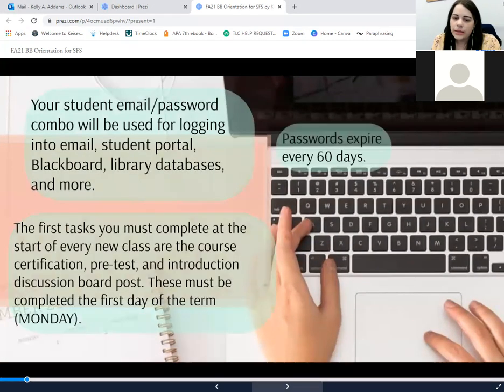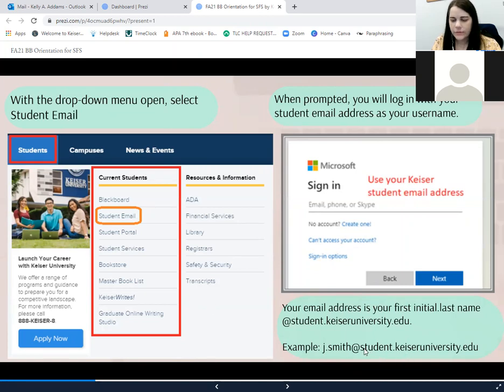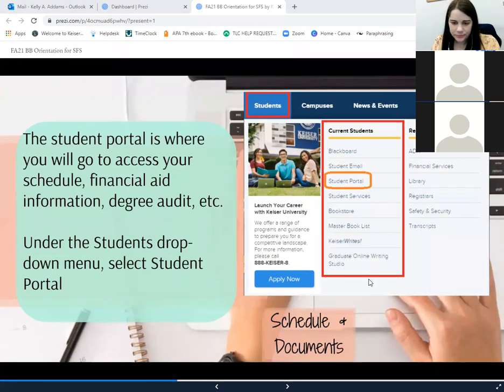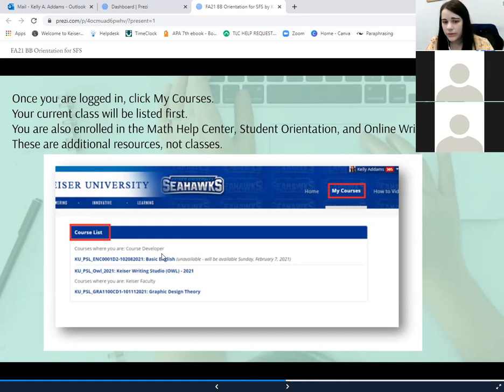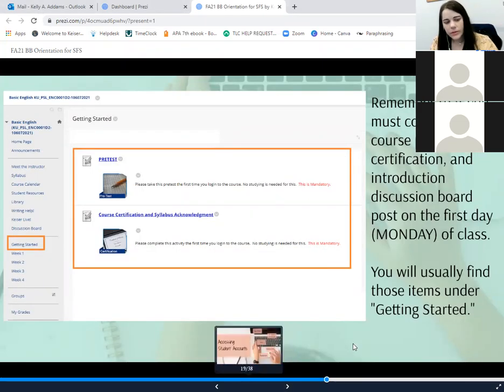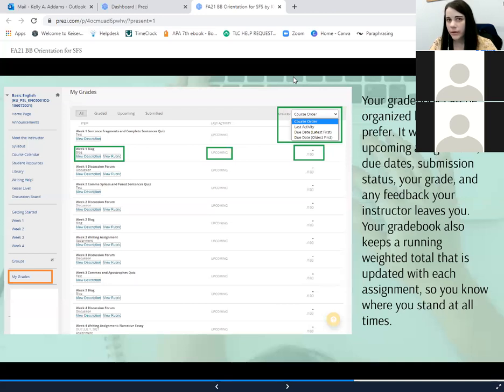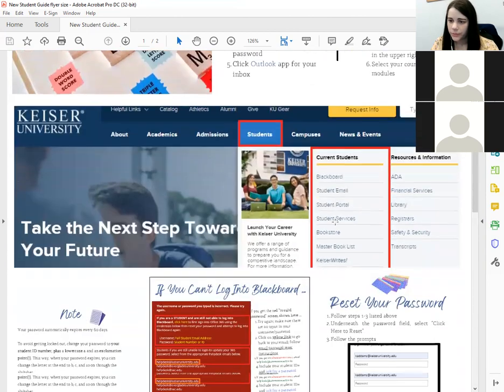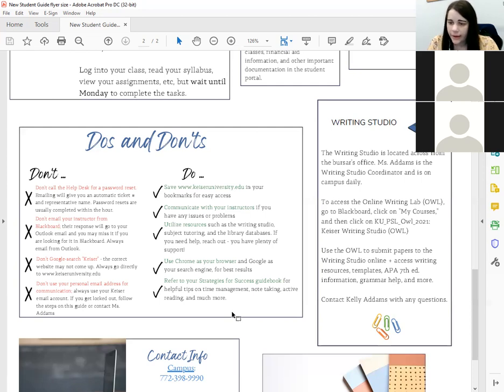Blackboard Orientation 9-23-21